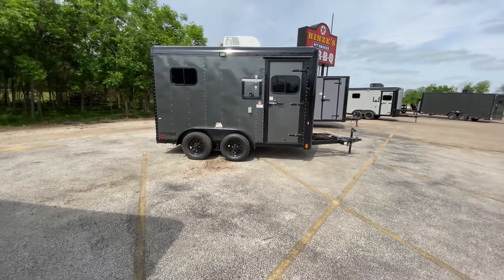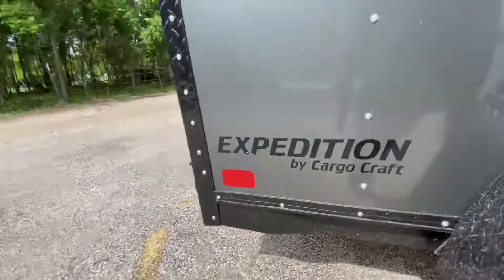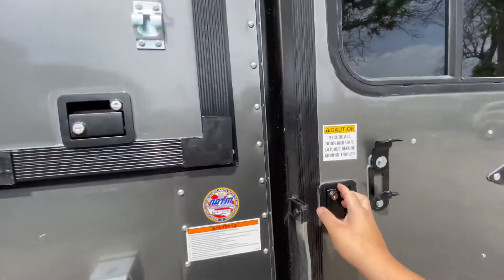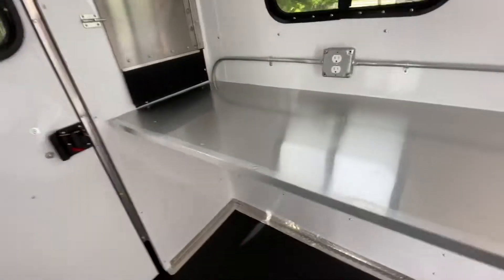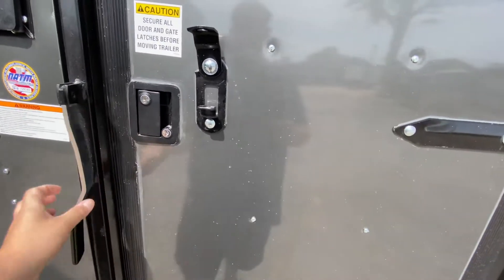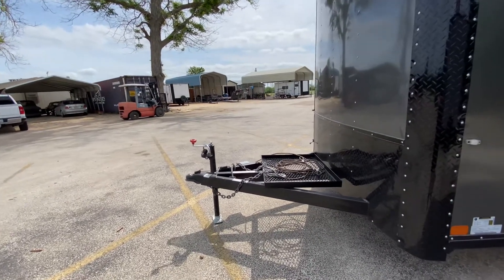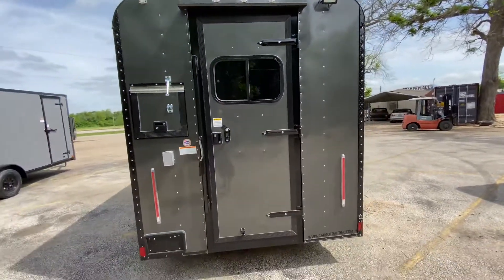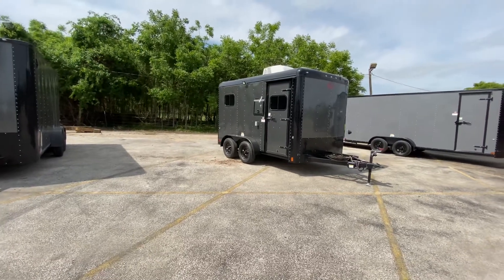7x12 Cargo Craft Fiber Optic Splicing Trailer